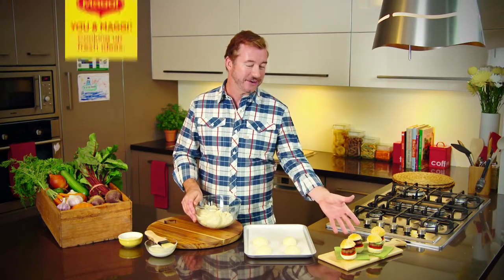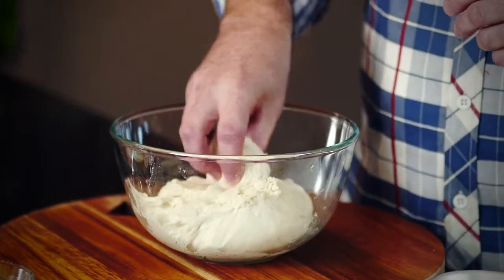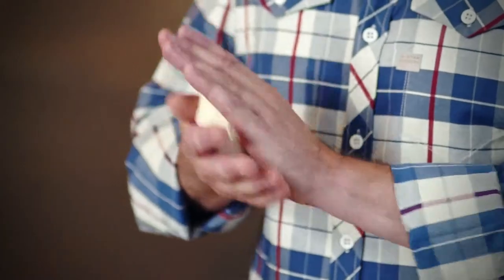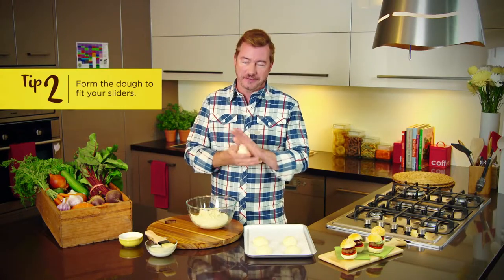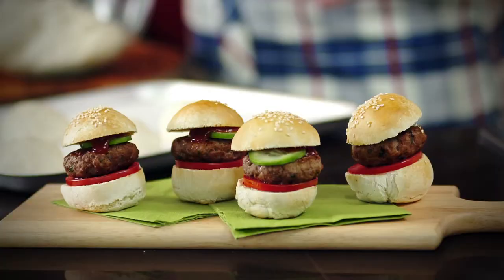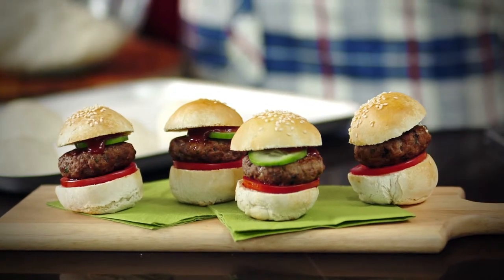Tips for making a Beef sliders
Get some fresh tips for creating the perfect beef sliderSUBSCRIBE TO OUR CHANNEL: